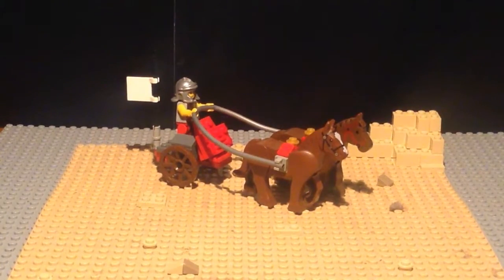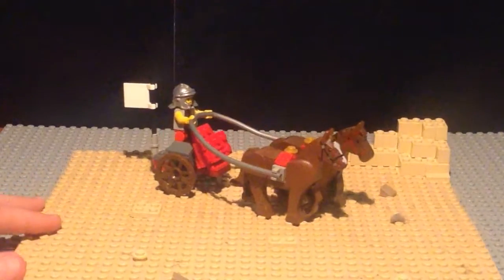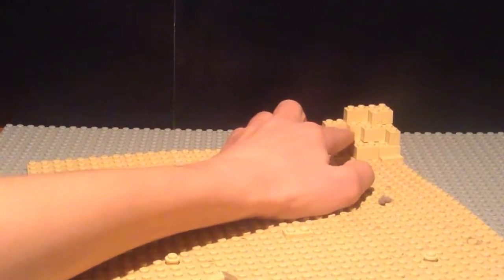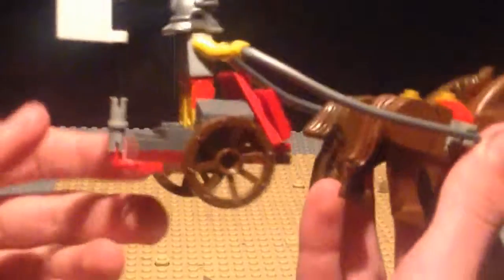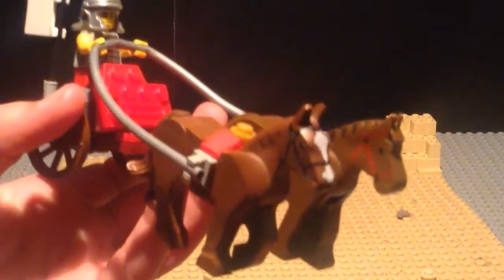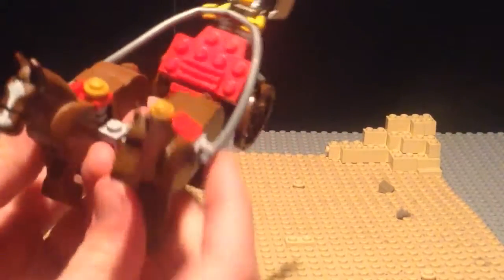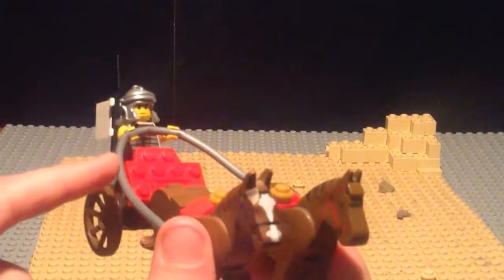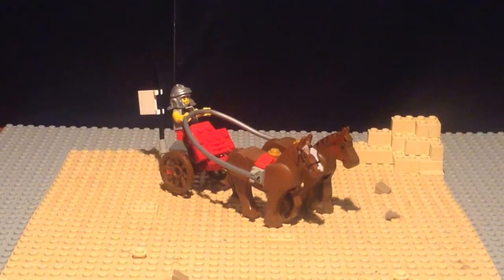Lego Chariot MOC! BrickMod Lego Architecture Studio MOC!